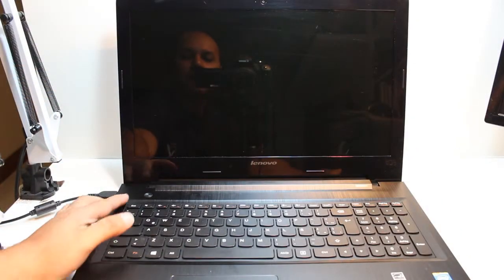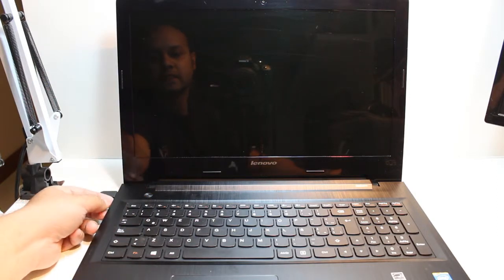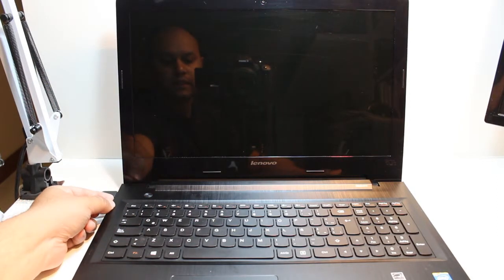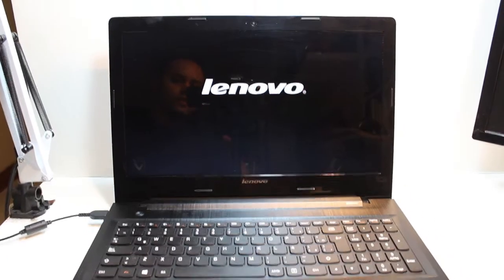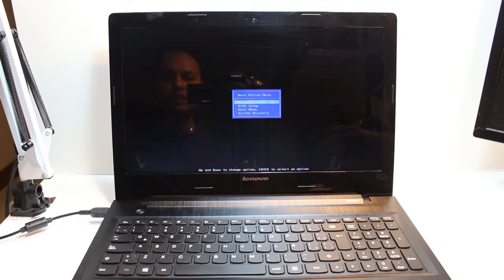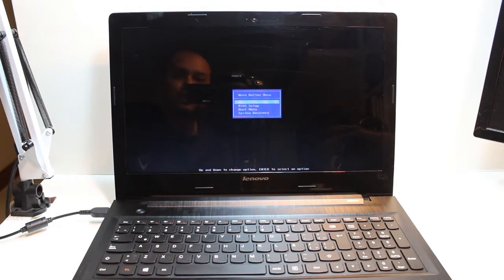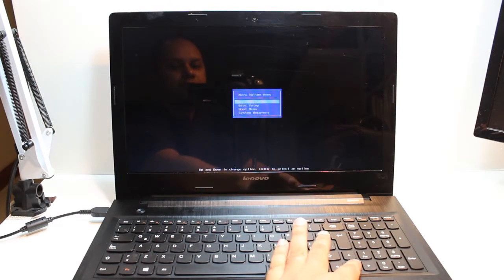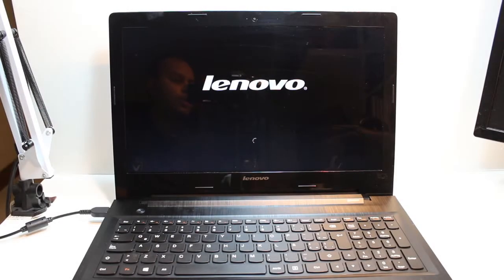System recovery of Lenova G50 notebook